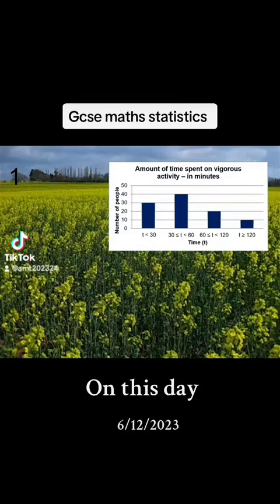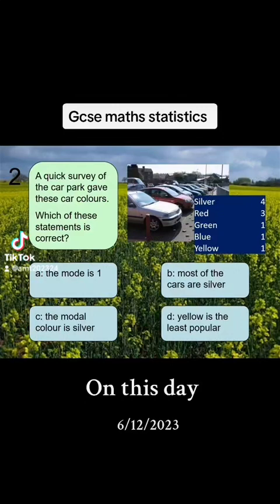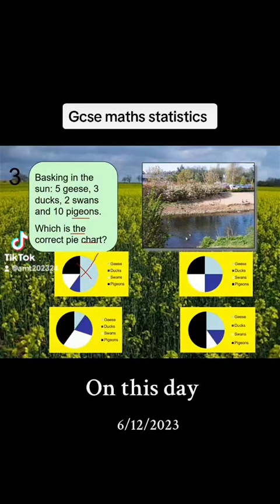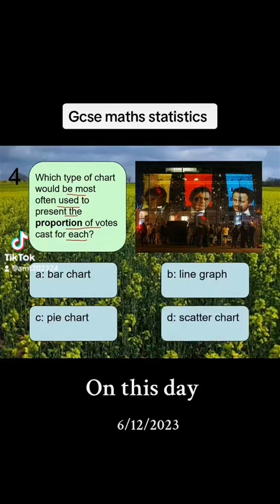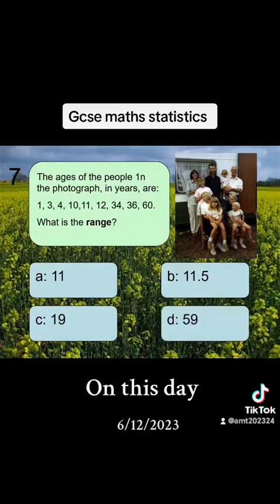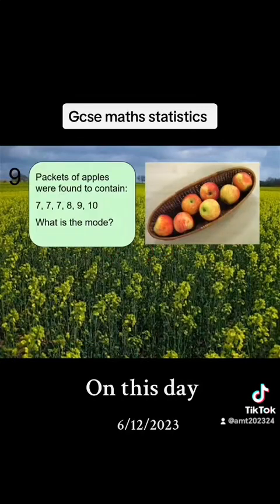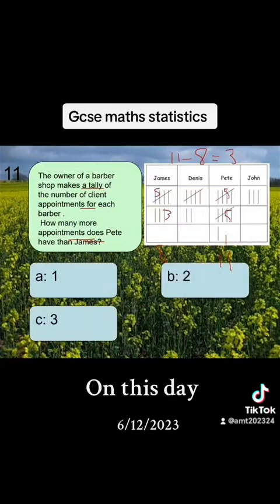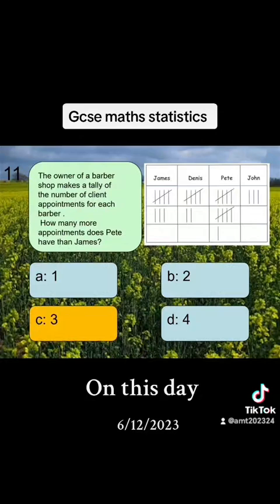GCSE Maths Statistics Grade 1-3 Maths Foundation/Higher Grade 2-4 OCR AQA Pearson Edexcel KS3 Maths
GCSE Maths Statistics Grade 1-3 Maths Foundation/Higher Grade 2-4 OCR AQA Pearson Edexcel KS3 Maths GCSE Maths